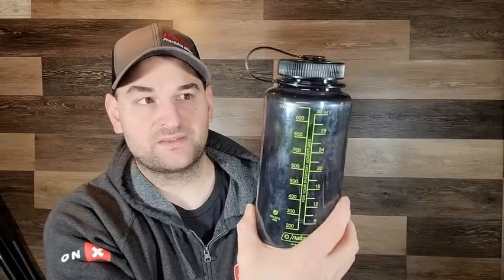Nalgene Tritan Wide Mouth BPA Free Water Bottle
Nalgene's classic 32 oz wide-mouth water bottle made in tough, translucent Tritan copolyester.
Nalgene makes a wide range of BPA free reusable water bottles and containers to suit your personal preferences, needs and lifestyle.
Price: $9.59